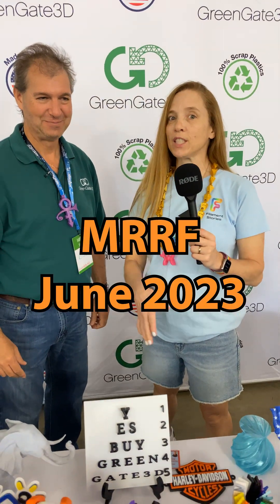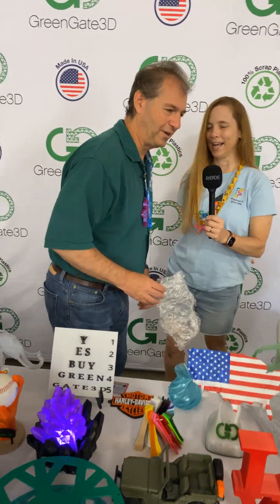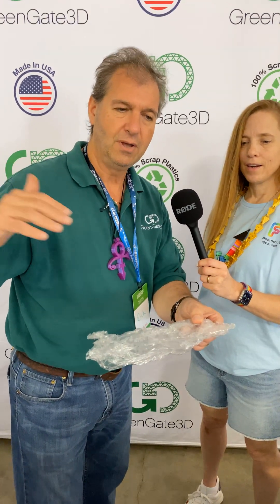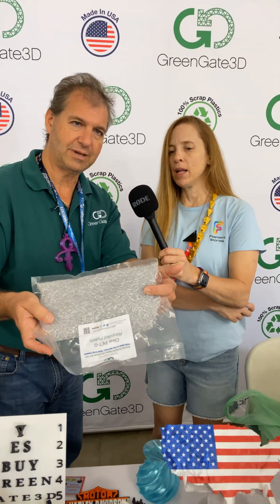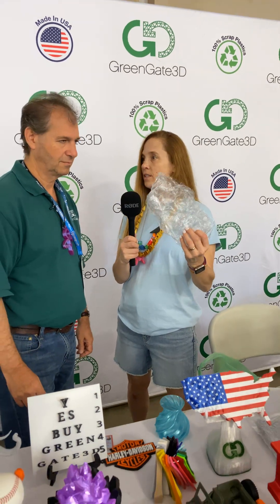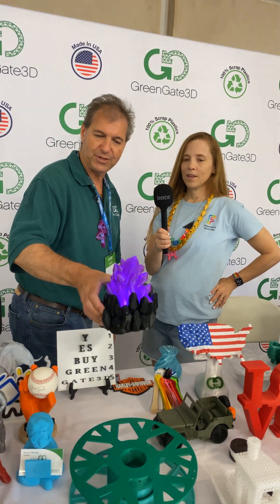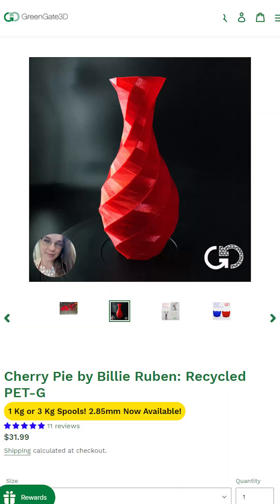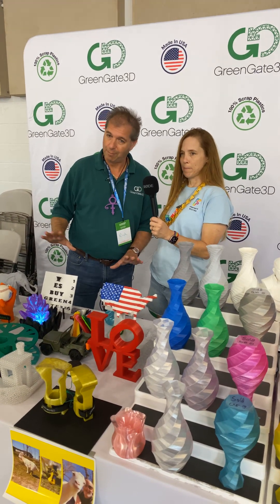GreenGate3D Interview at MRRF 2023 -- PETG from Scrap Plastic!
I was happy to interview Rich from @greengate3d  at MRRF 2023! I love the filament, and their PETG is made from 100% scrap plastic, is easy to print, and they have some great colors!